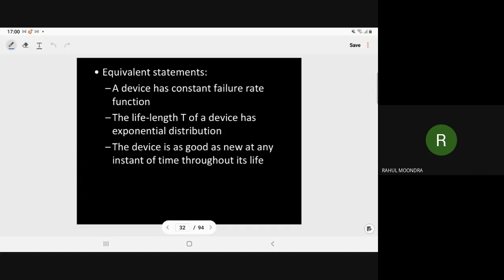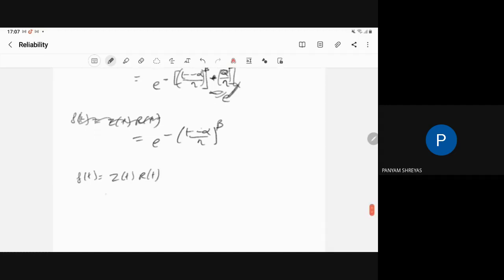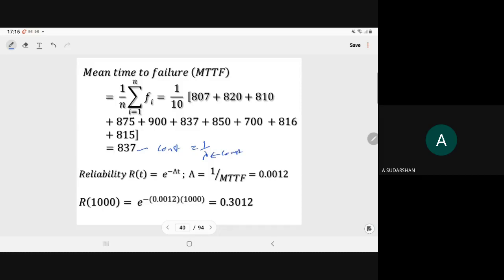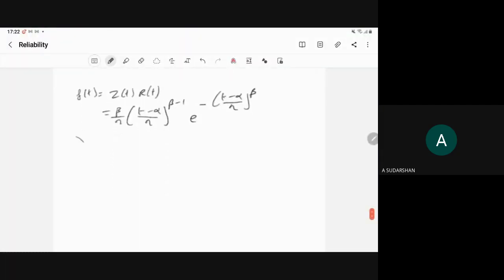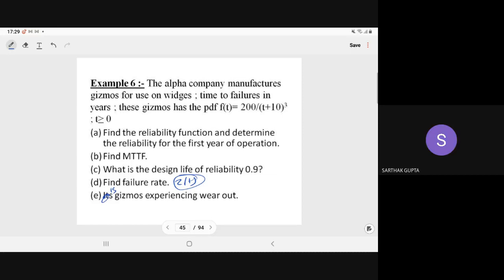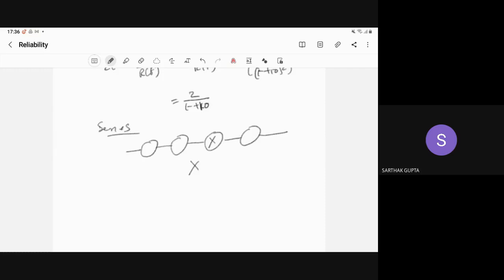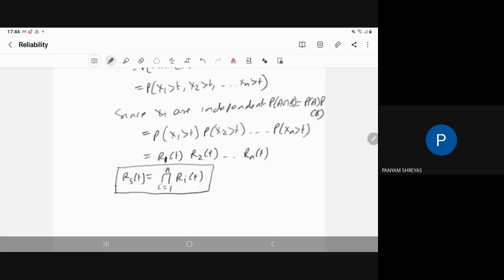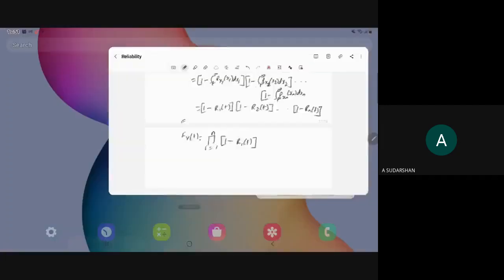MATH F242 Operations Research Lecture 32 Reliability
Reliability Theory
Weibull distribution
Numerical Example
Reliability of series and parallel system